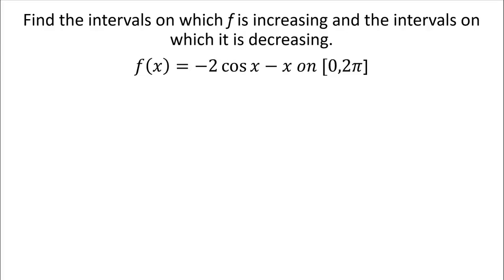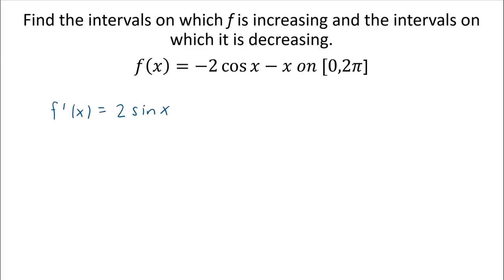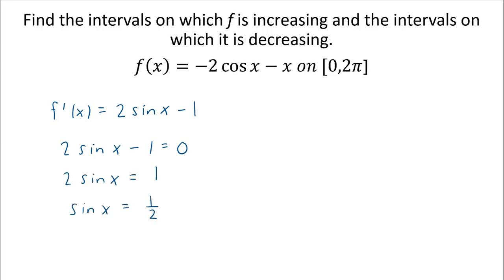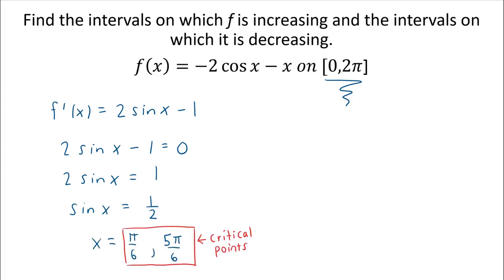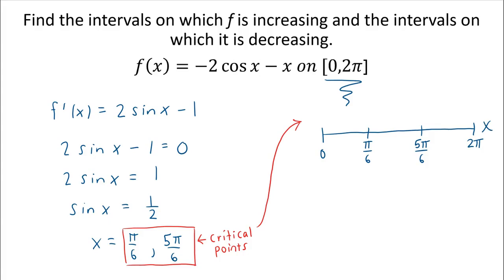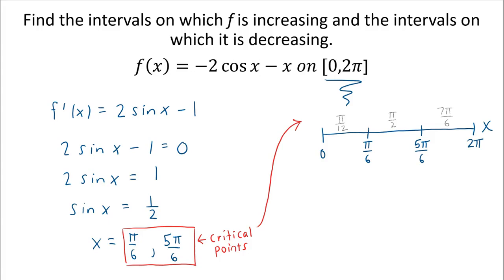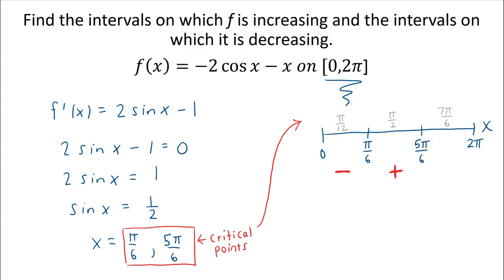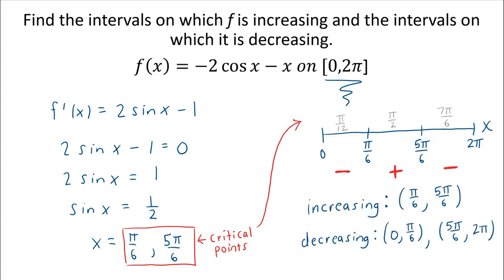The First Derivative Test-Example 1